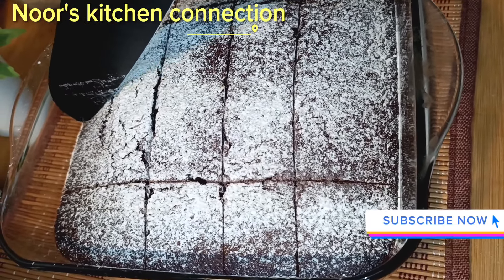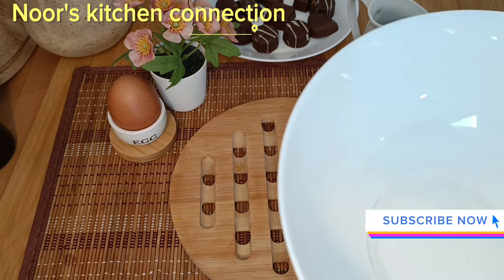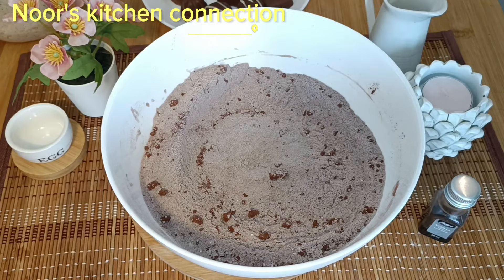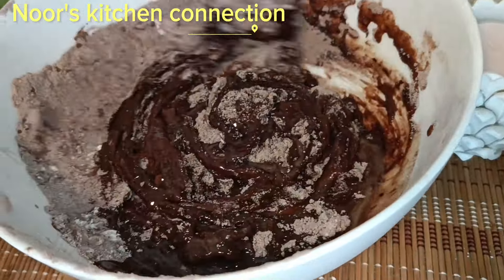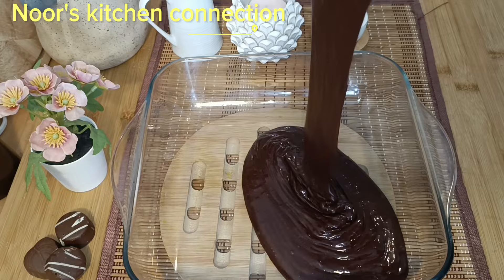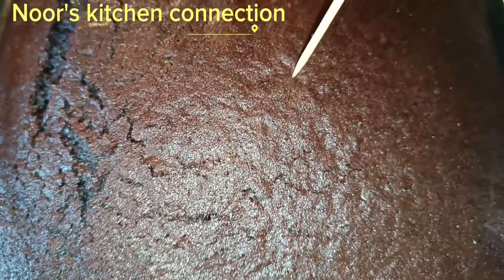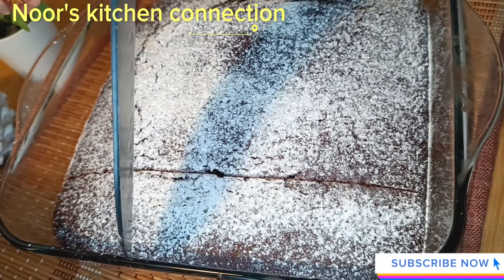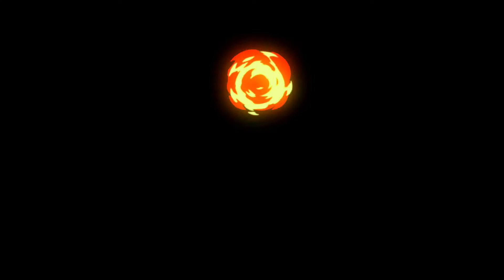Super Moist Chocolate Cake | Chocolate Cake Recipe | Noor's kitchen connection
How to Make Moist Chocolate Cake
Chocolate Cake
Chocolate Cake Recipe
Best Chocolate Cake Recipe
Noor's kitchen connection
Noors
Kitchen
Connection
Easy Chocolate Cake Recipe
Quick recipe
Kids favorite snack
Cake Recipe